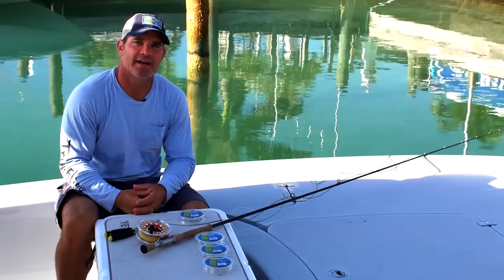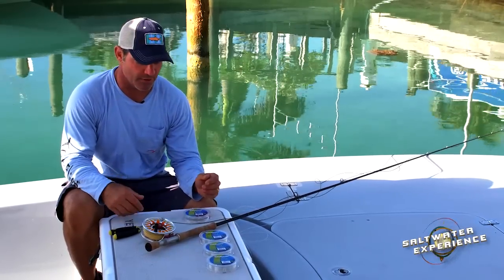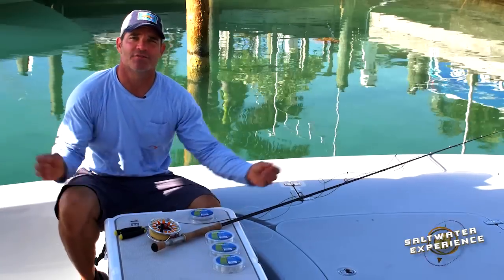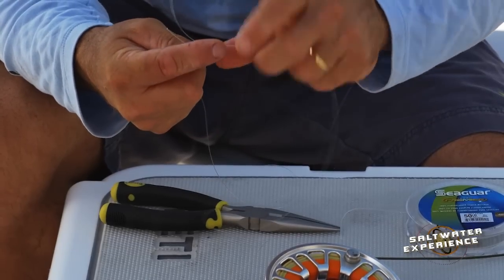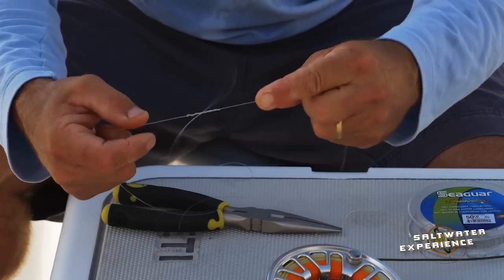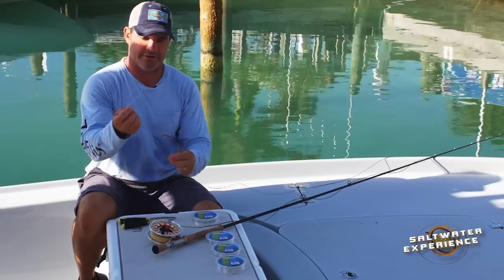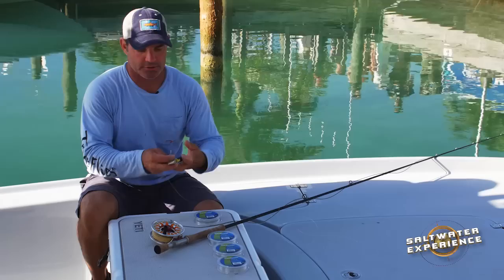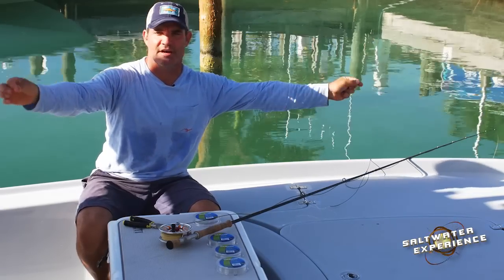How To Tie a Flyfishing Leader For Bonefish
Video Description...
Tom Rowland describes Lefty Kreh's 50% rule to tie a leader for flyfishing.  This works for trout, bonefish, bass, carp...whatever.

Video Title:
link

Video Title:
link

Video Title:
link